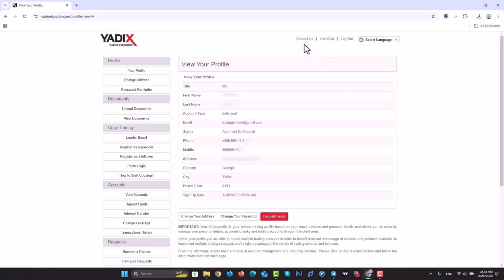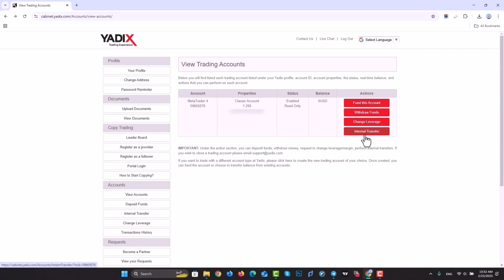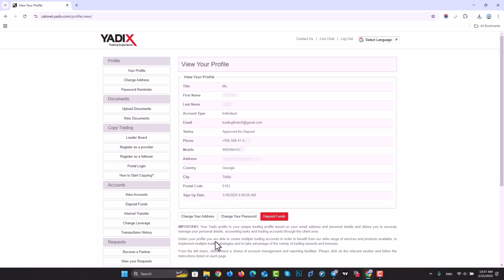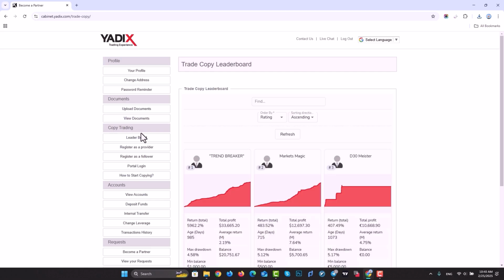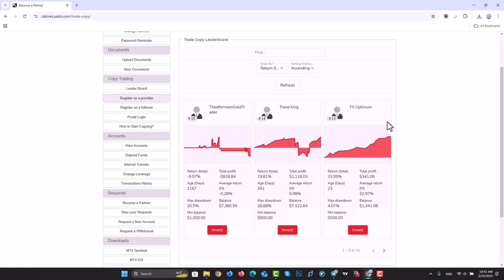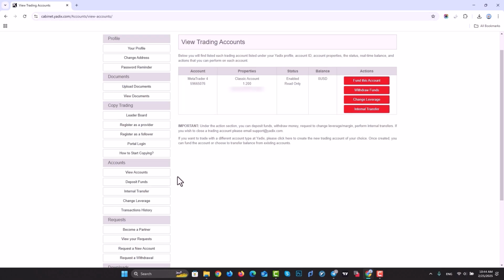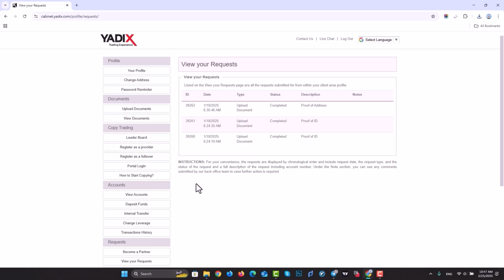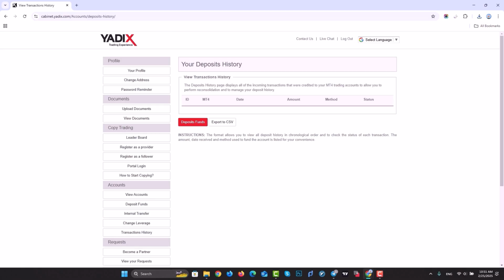☄️ Yadix Broker Dashboard (Copy Trading, MT4 Terminals, Partner Accounts, and More) [TradingFinder]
🚀 Welcome to our Yadix Broker Dashboard Tutorial! In this clear, step-by-step walkthrough, we’ll show you how to master the dashboard like a pro—exploring account balances, trade history, deposit/withdrawal tools, and in-platform analytics.

Whether you're a beginner or seasoned trader, this guide uses easy-to-follow prompts so you can navigate the dashboard with confidence.

Trade smarter—watch now and level up! 💼✨

00:00 Intro
00:17 Change language / Logout
00:30 Contact live support
00:58 Deposit funds options
01:13 Withdraw funds guide
01:57 Change account password
02:40 Document verification process
03:14 Copy trading search
03:48 Register as provider
05:36 Partnership account creation
06:30 Download MetaTrader 4